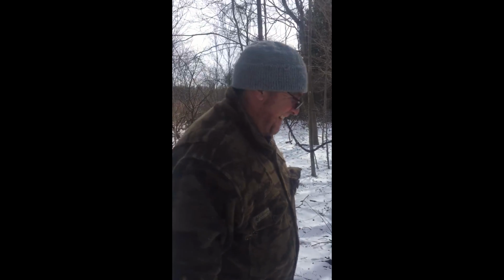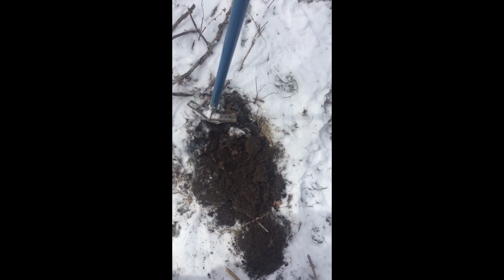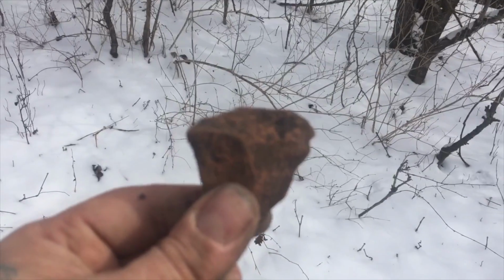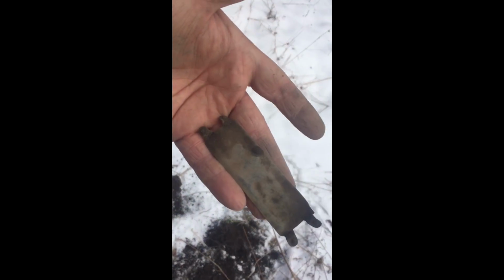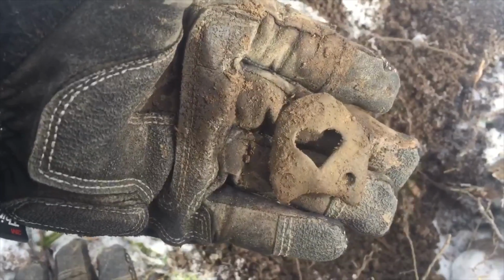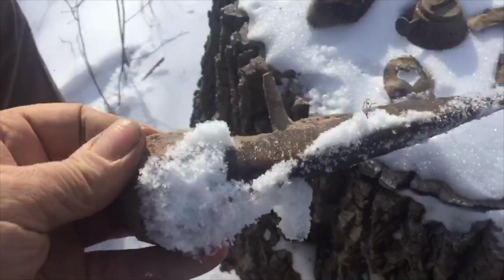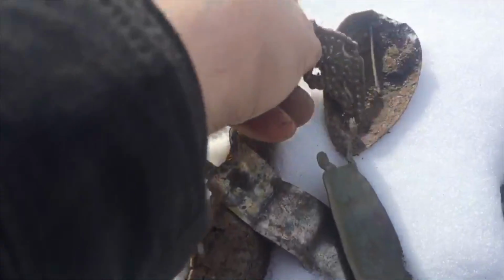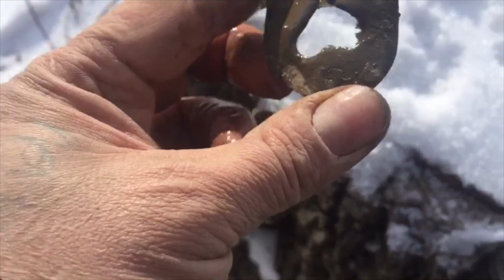Metal Detecting #14 - Quick Late Winter Cellar Hole Hunt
This video is about GoPro14